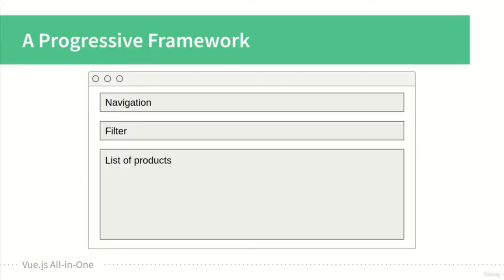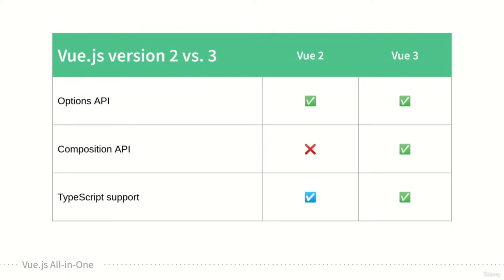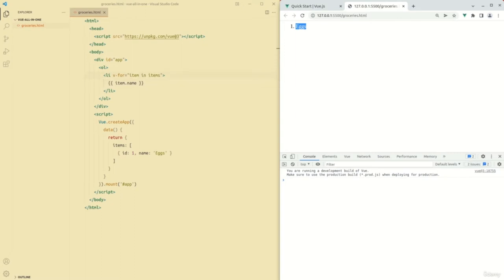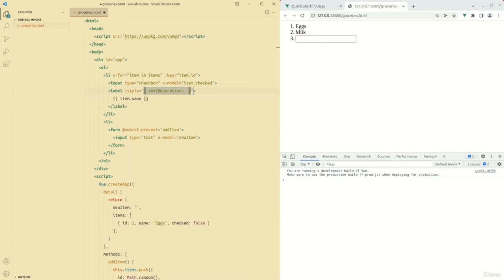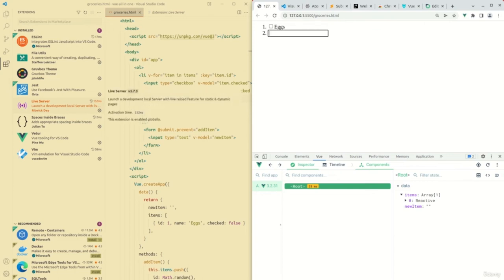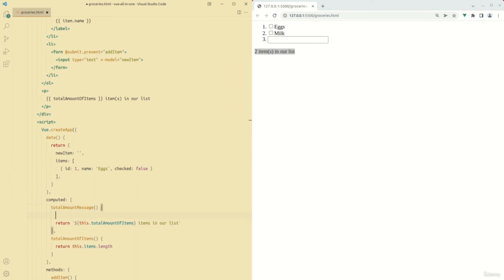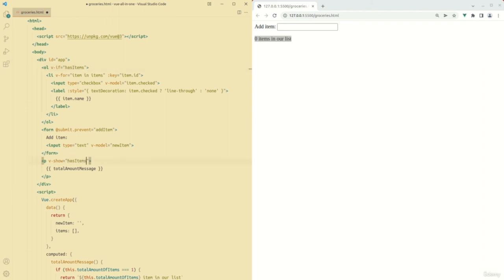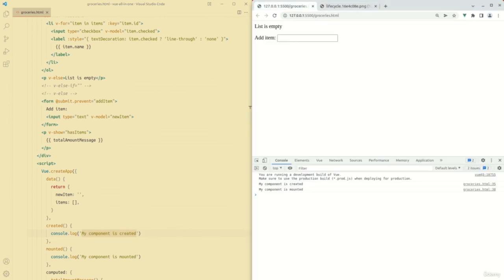Getting Started with Vue JS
Getting started with VueJS. Learn the essentials of modern web application development using Vue 3.
Vue 3 Full Course for Beginners to Advanced - Building 10 Projects
Top 10 Best Date Time Picker Components for Vuejs
9 Best Vue Player/Video Player Components for Your App

You'll learn:

Learn to create well-written reactive Vue apps from scratch
Learn to use the new Vue 3 Composition API
Learn to use Vue for creating Single Page Applications
Learn where to place Vue in the web ecosystem
Learn the Vue design patterns
Learn to manage your global state with Vuex

Vue.js is an elegant and lightweight JavaScript framework which you can use everything from small reactive web components to full fledged single page web applications

During this course I will teach you:

    The essentials of the Vue.js framework

    How to use Vue.js its special directives

    Hooking into Vue.js its life cycle methods

    Conditionally rendering parts of you Vue.js templates

About Vue.js

Vue.js is one of the more popular frameworks for building interactive web applications. It was created by Evan You while he was working at Google, being inspired (and frustrated) by Angular.

The JavaScript framework was popularised by the Laravel community. And has gotten a long way since then. It has all the features you need for building modern web applications and has a rich landscape of plugins in the Vue ecosystem that enable fast development.

Requirements

    Basic knowledge about JavaScript, CSS and HTML is assumed
    Knowing how to navigate in your terminal shell
    Knowlegde about your own operating system
    Knowledge about NPM and ES6 will be a useful

Who this course is for:

    Beginning web developers who want to develop interactive websites
    JavaScript developers looking for an alternative to React or Angular
    Software developers looking to improve web development skills
    Laravel developers who want to deepen their knowledge on Vue